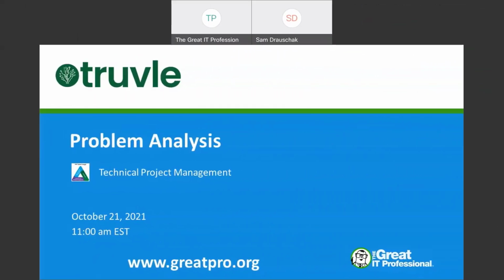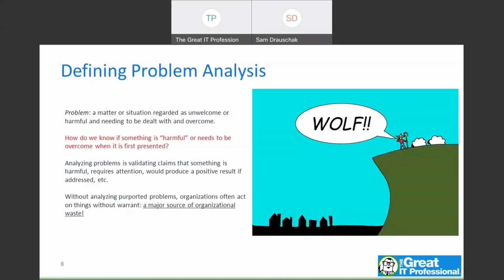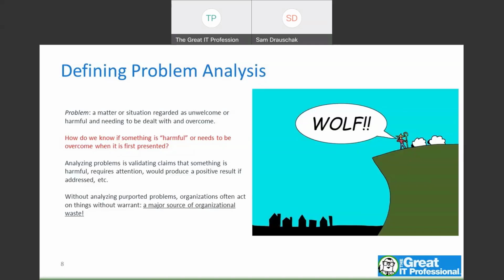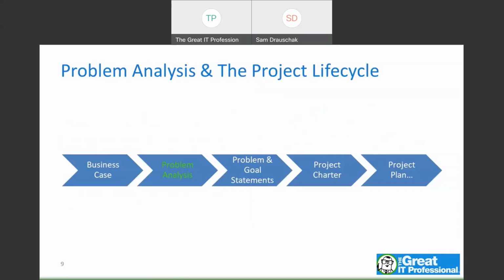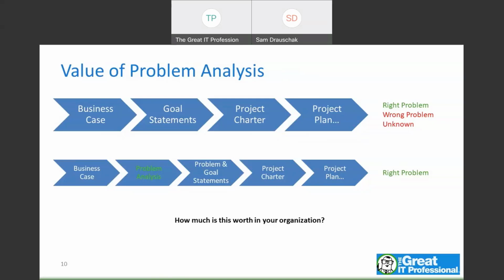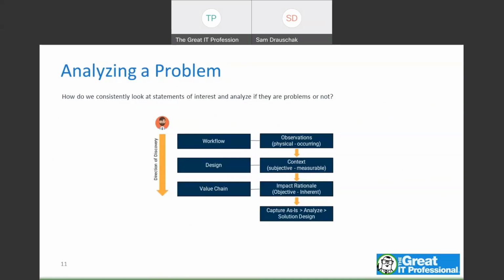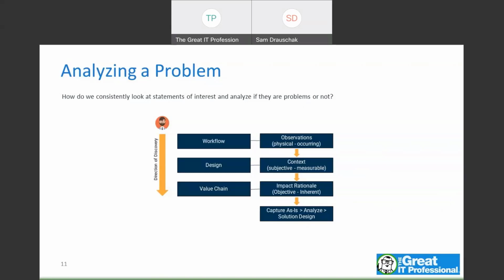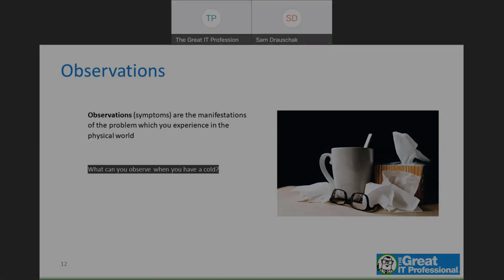Problem Analysis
This webinar will introduce the purpose of problem analysis in structuring and assessing business cases, as well as provide a standard method to conduct problem analysis in a universal project context.

About the presenter: Samuel Chin is the founder of Truvle Consulting, a process improvement firm which specializes in helping services-based companies to automate, scale and grow. He has consulted for mid-to-enterprise level companies across a wide range of sectors and verticals.